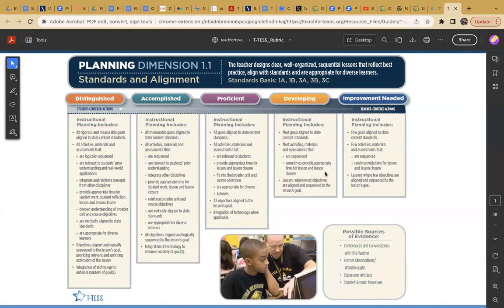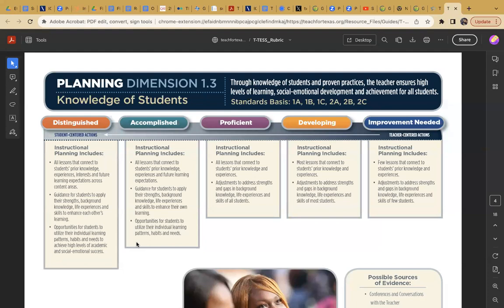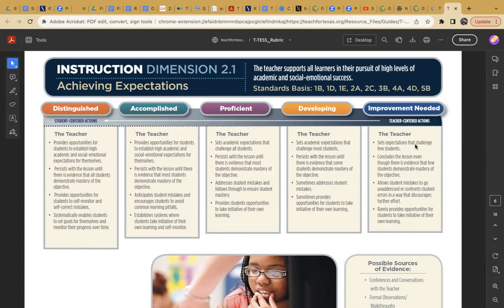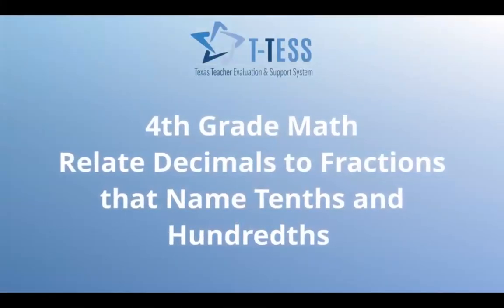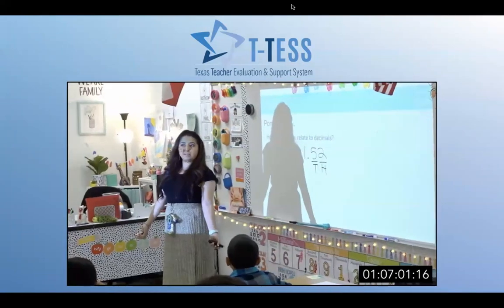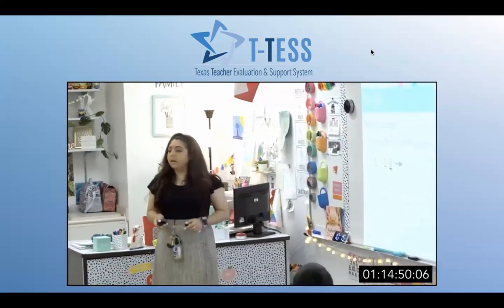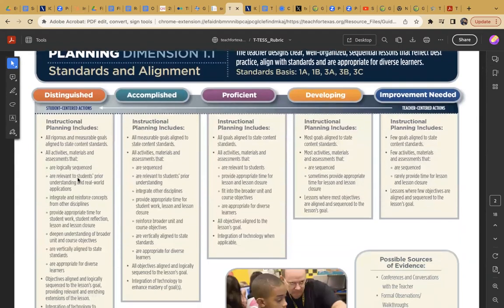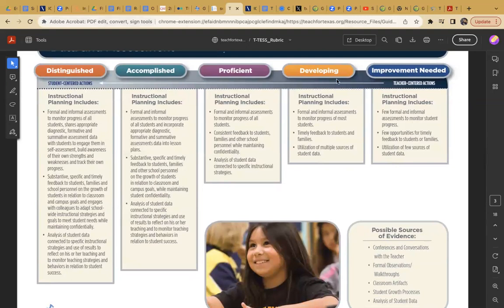TEXES TTESS Training